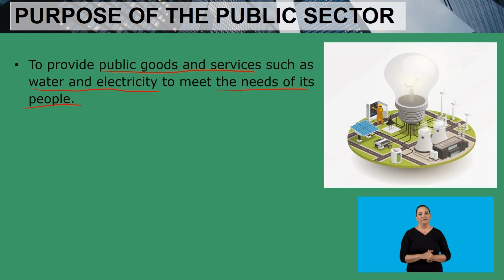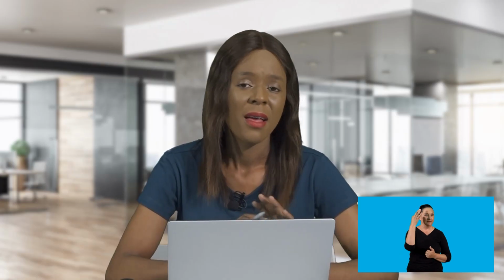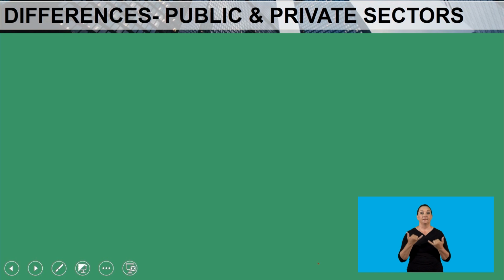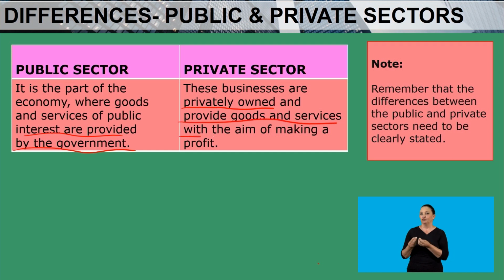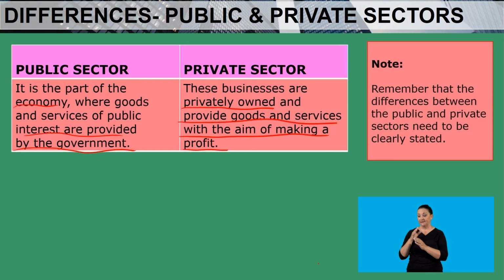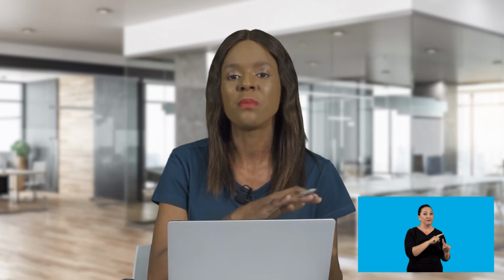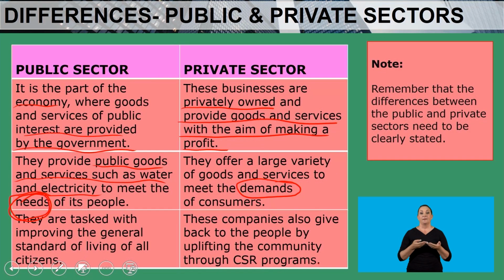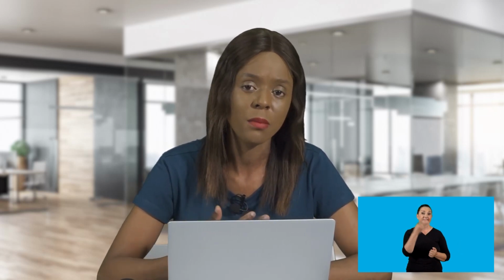Business Studies Grade 10 Private and Public Sectors Video 1 Segment 3